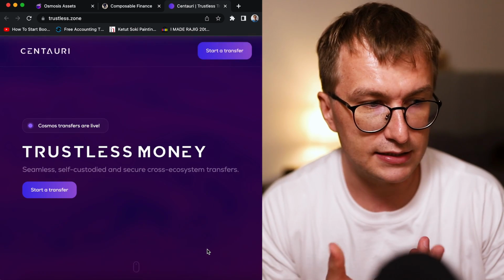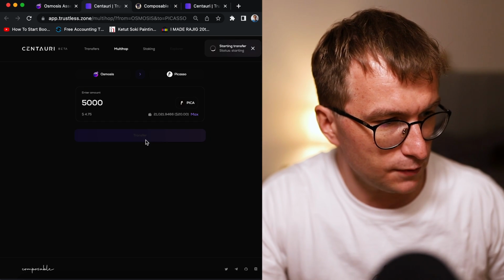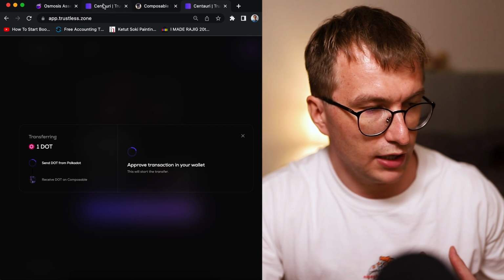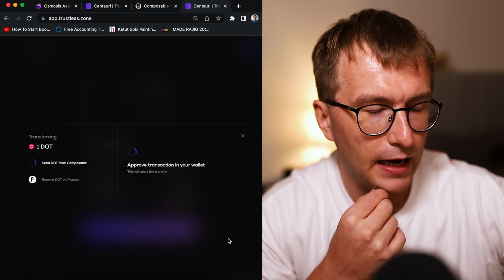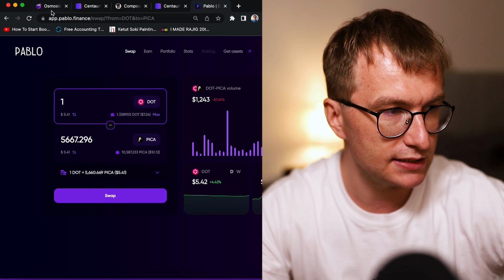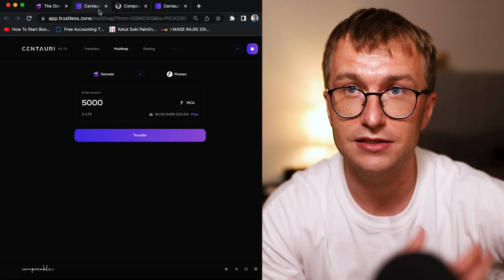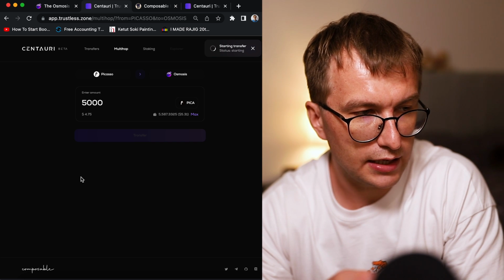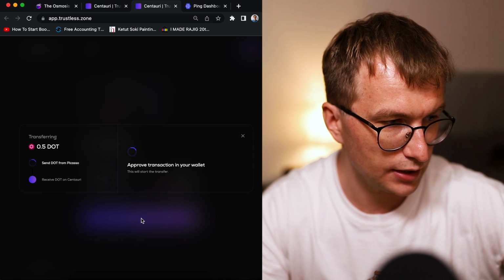IBC Bridge from Polkadot to Cosmos - Any Good?